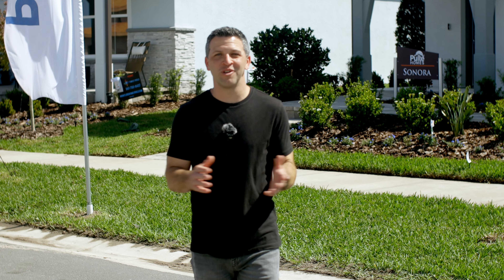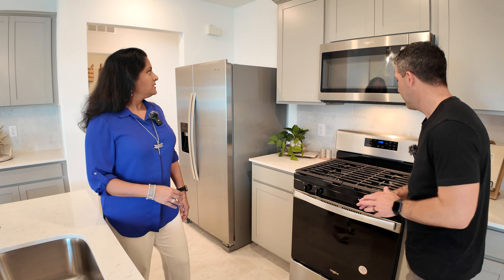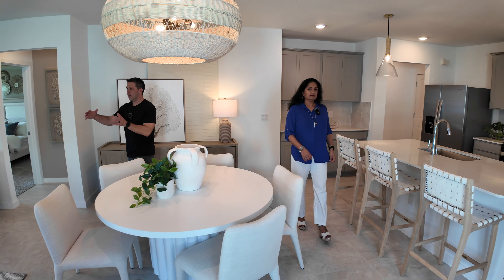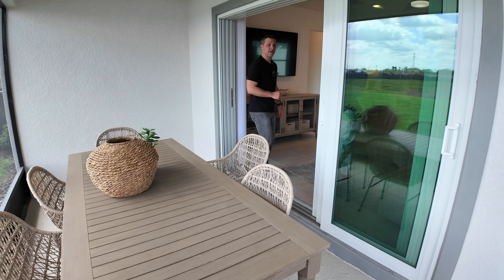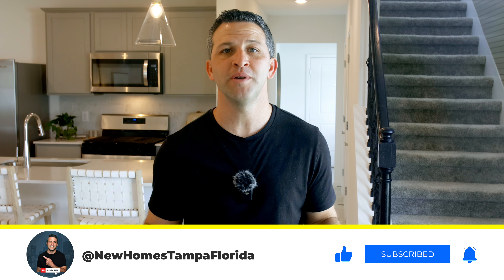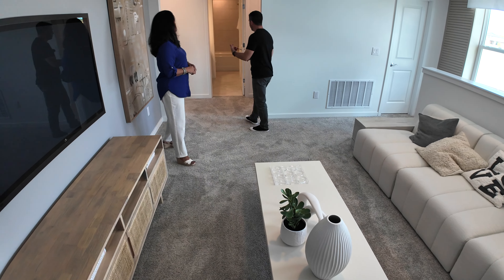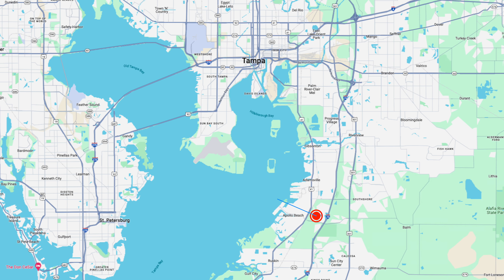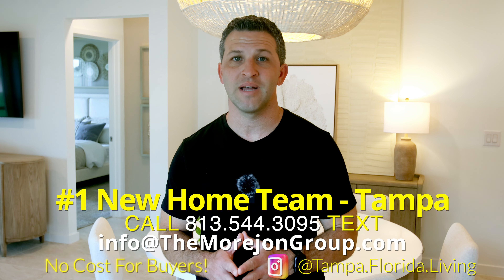Inside an INCREDIBLE New Home For Sale in Tampa Florida | Pulte Homes | Apollo Beach Florida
Join us as we tour an Incredible New Home in Tampa Florida.  If you are looking for a new construction home in Tampa, look no further than the Sonora model by Pulte Homes.  Located in the top community of Waterset in Apollo Beach Florida, the Sonora will check all of your boxes.  With 4 bedrooms plus a loft, this home is priced right in the mid $400k's and its of the best home options you will find for a New Home in Tampa.

📲 If you are searching for a NEW HOME in Tampa Florida, look no further.  We are the #1 New Home Team in the Tampa Bay Area and would love to help you find your next home.

Adam Morejon -The Morejon Group - EXP Realty

MY CHANNEL - New Homes Tampa